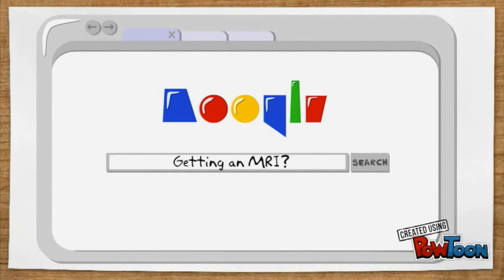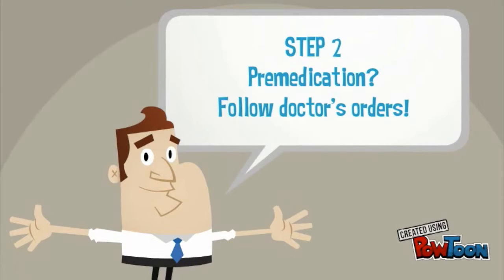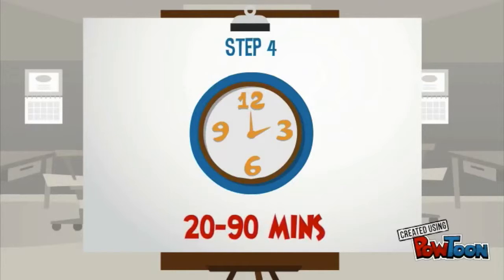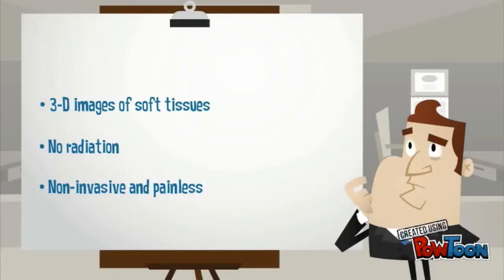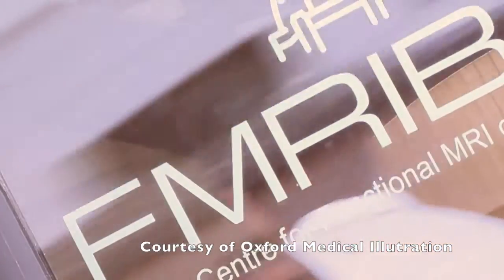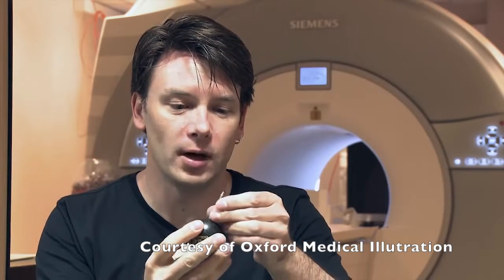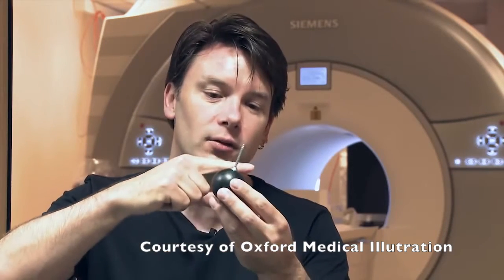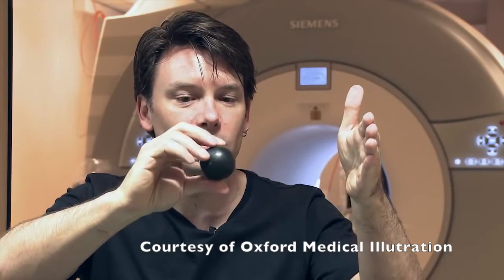What is MRI technology and what happens when you get one?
MRI (Magnetic Resonance Imaging) is a technique that uses magnetic field and radio waves to produce detailed 3D images. It is a safe, non-invasive procedure that is used to image soft tissues in the body. It can help doctors identify infections and conditions that cause swelling inside the body. This video explains what MRI is and the process of getting an MRI.

This video was made by McMaster students Ahmed Elsharawi, Jano Muralitharan, Jonathan Ho, Nerissa D’Mello, Reda Siddiqu in collaboration with the McMaster Demystifying Medicine Program